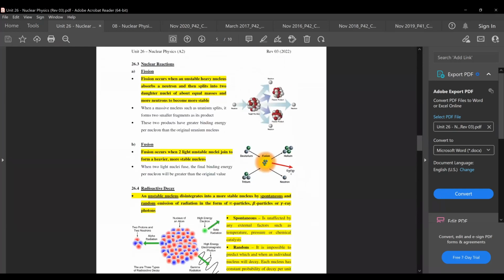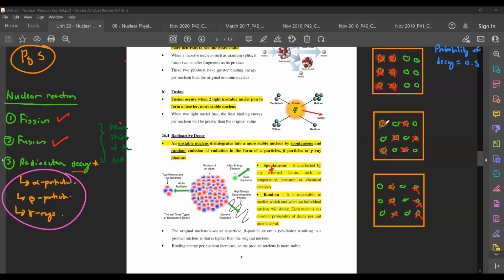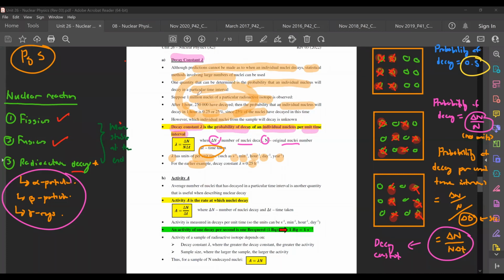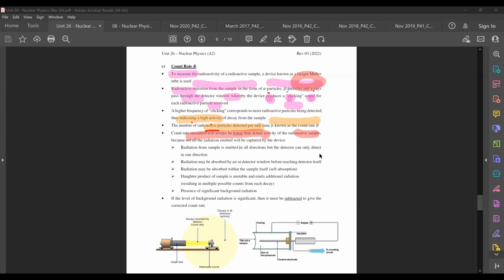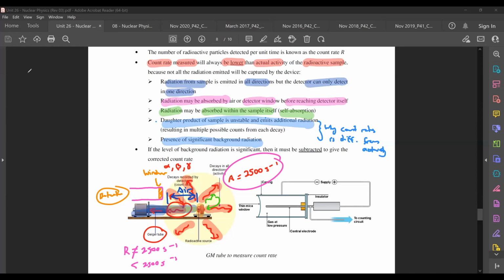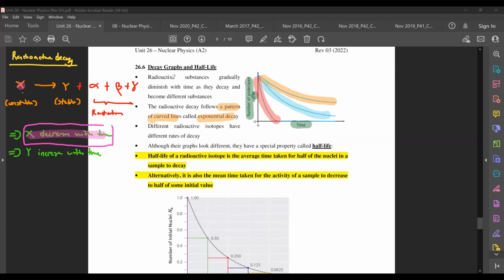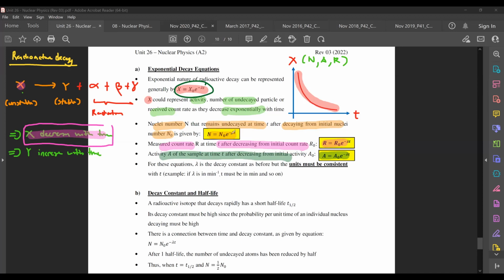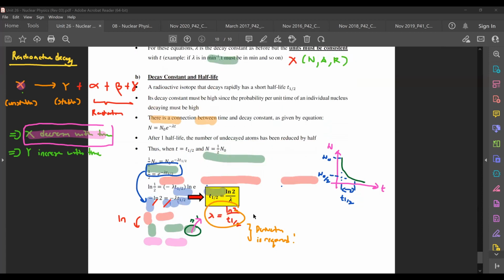26.3 Radioactive Decay | Nuclear Physics (A2) | CAIE 9702 Physics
CAIE 9702 Physics | Radioactive decay and their properties:

0:00 Radioactive decay
6:15 Decay constant, activity and count rate
21:05 Half-life
26:12 Decay equations